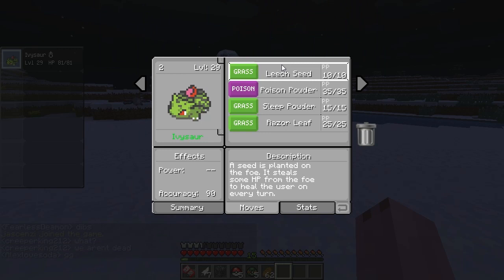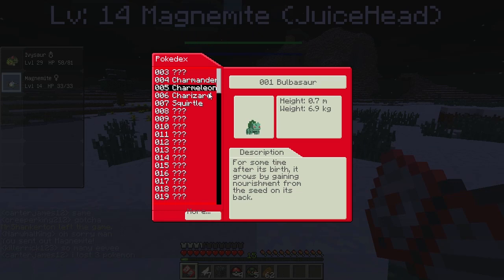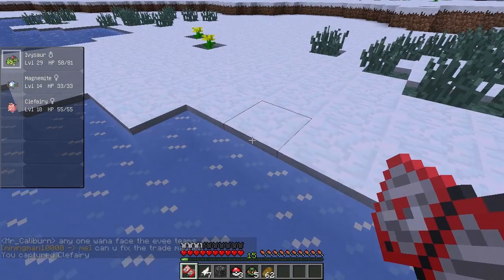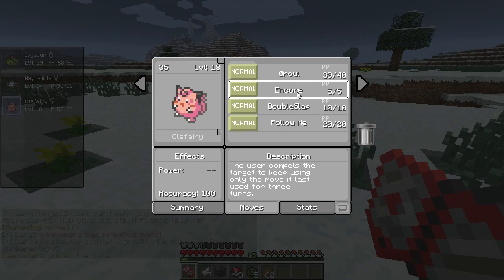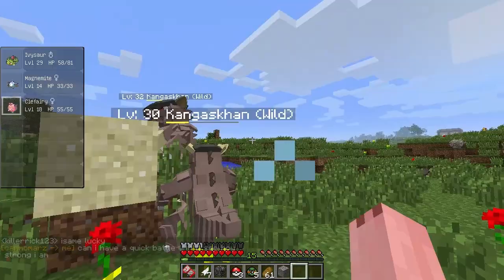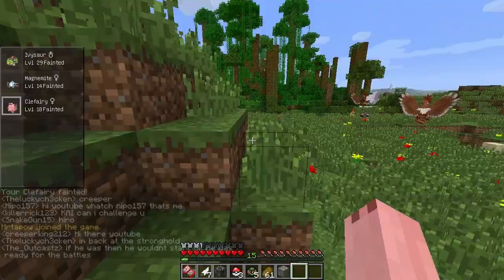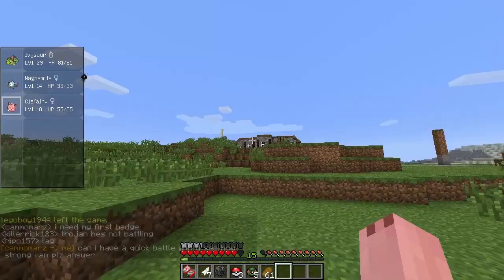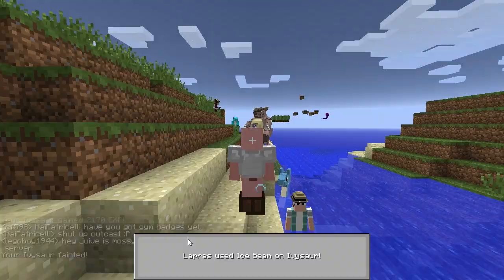Let's Play Pixelmon Day 90: Our New Friend, Ivysaur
What are your opinions on the new mega evolutions?